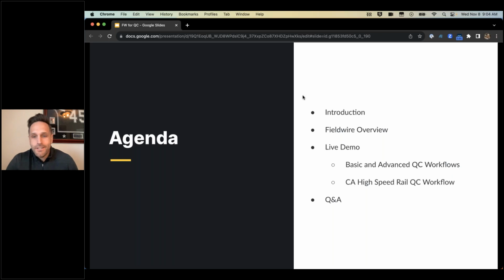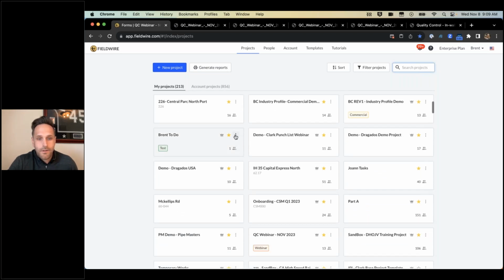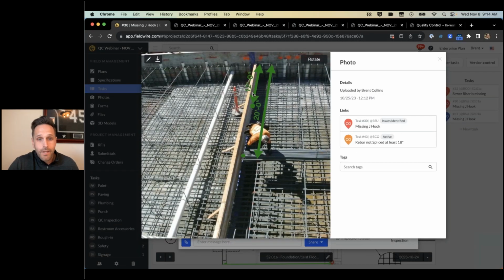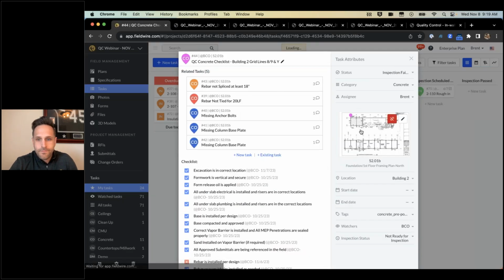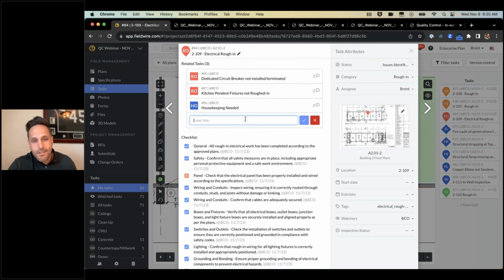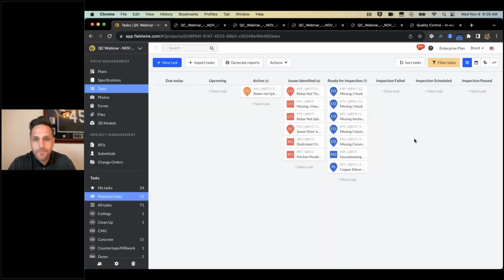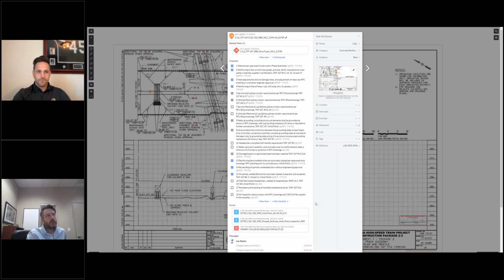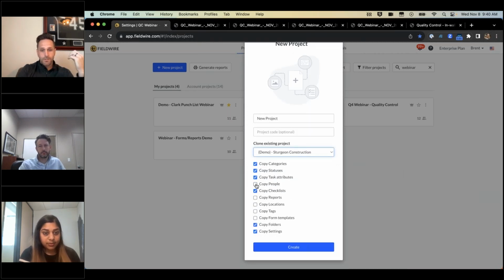Fieldwire for Quality Control | Webinar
Learn how Fieldwire can revolutionize your quality control processes. This webinar is tailored for both general contractors and subcontractors seeking efficient ways to enhance quality management on construction projects. Discover Fieldwire's powerful features, real-world success stories, and best practices that can help you deliver high-quality projects on time and within budget. Live webinar aired November 8, 2023.